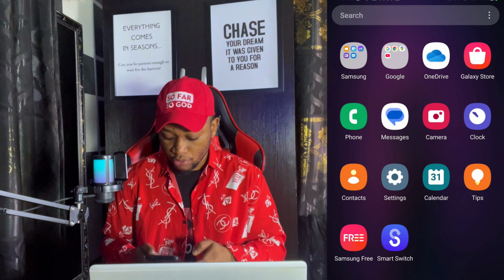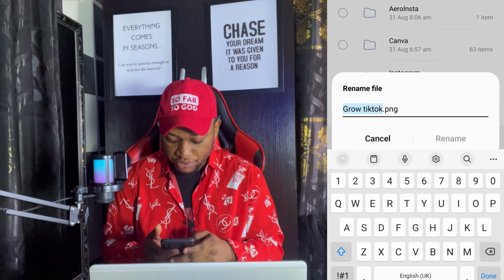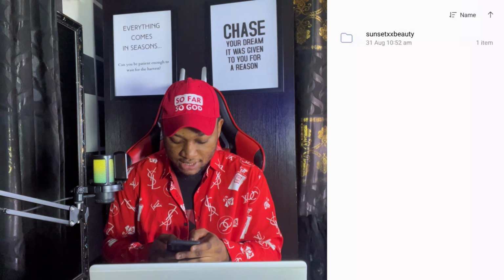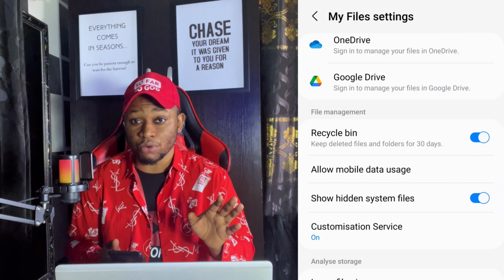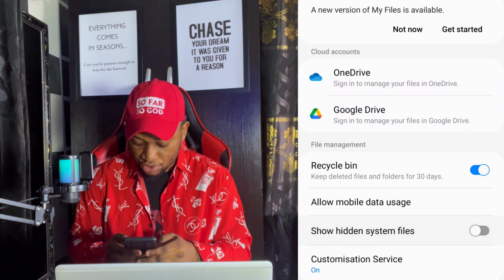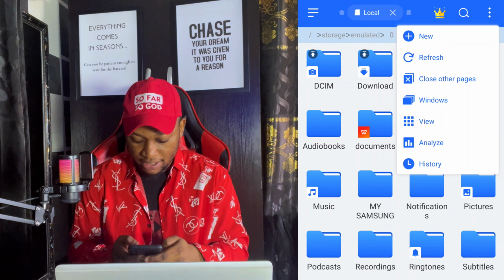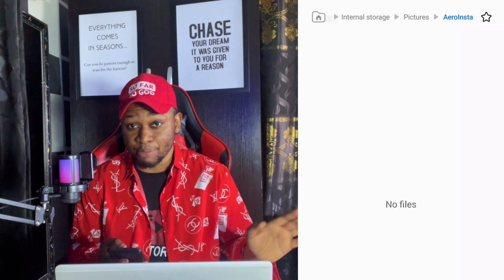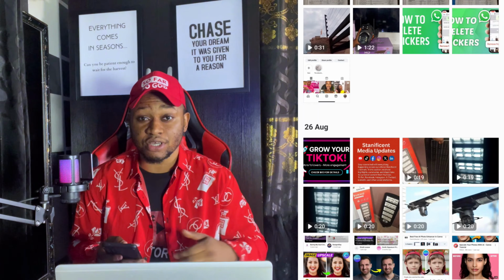How To Hide Photos, Videos On Your Android Phone Easily (WITHOUT APP)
The best way to hide your photos, videos or any file or even a folder...

Want to protect your private photos and videos without downloading any apps? In this step-by-step tutorial, I’ll show you how to hide photos and videos on your Android phone using built-in features—no third-party apps required!

💡 Perfect for anyone looking to:

Hide personal media files on Android

Keep photos and videos private without app

Secure your gallery content easily

Use the .nomedia trick or file manager method

Lock and hide sensitive files without rooting

🚀 In this video, you'll learn:

How to hide photos and videos using file manager

How to use the .nomedia file to make folders invisible

How to access hidden media later

How to hide folders from the gallery

Safe and effective ways to protect your privacy

🛡️ Works on all major Android brands:

Samsung Galaxy

Xiaomi / Redmi / Poco

OnePlus

Realme

Oppo

Vivo

Motorola

Any Android device running Android 9, 10, 11, 12, 13, 14+

SIMILAR VIDEOS -